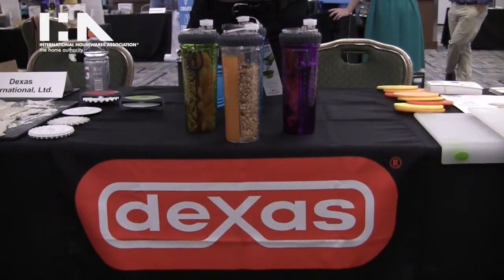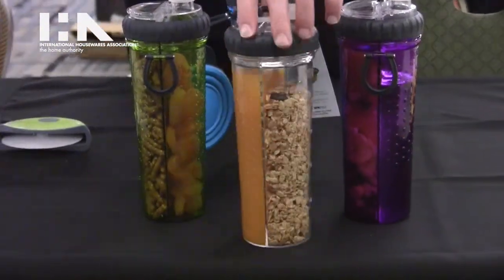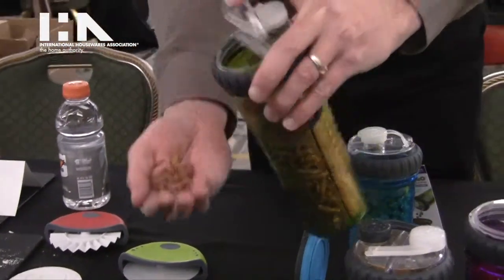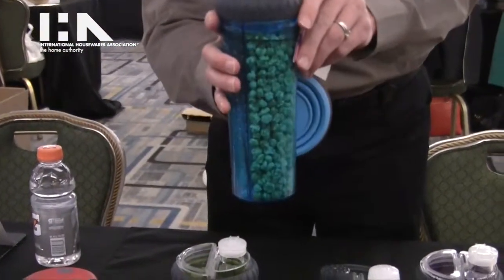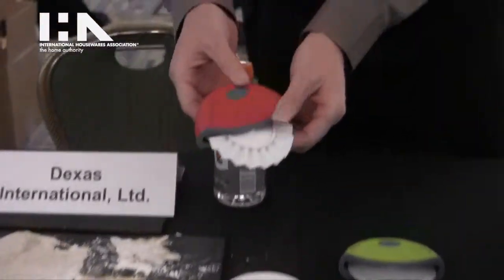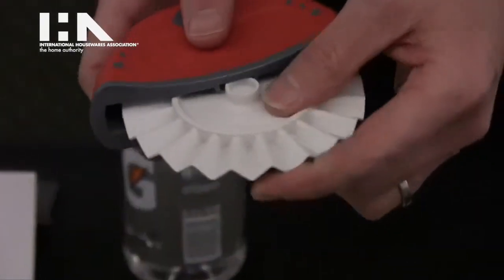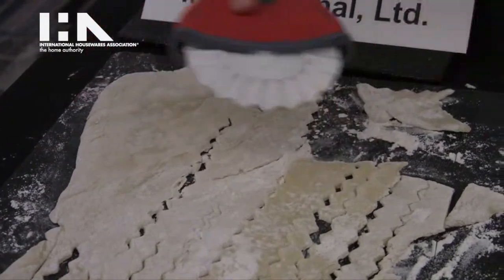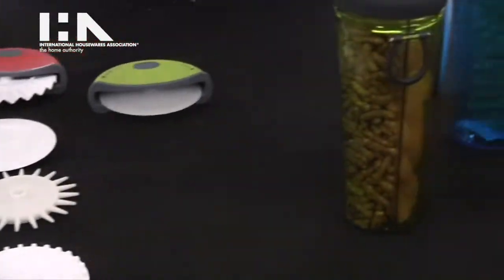Dexas at IHA's Show Preview Press Event